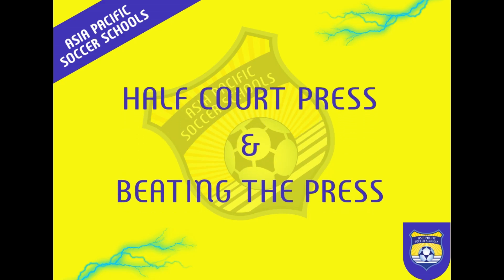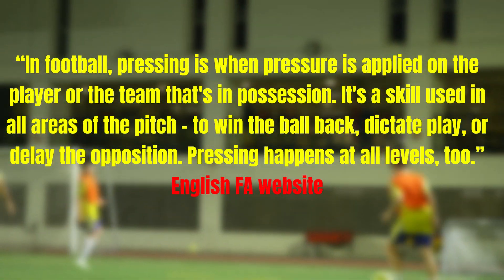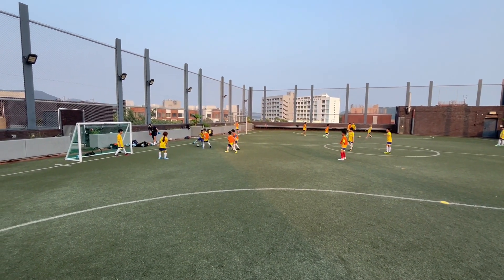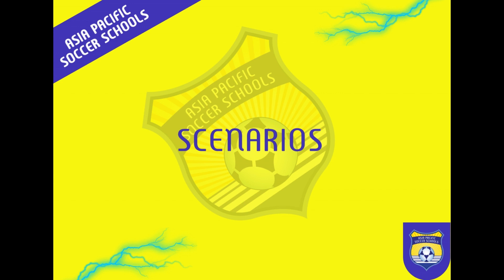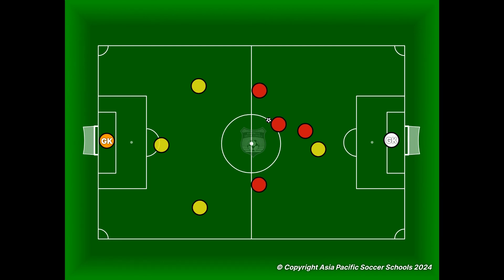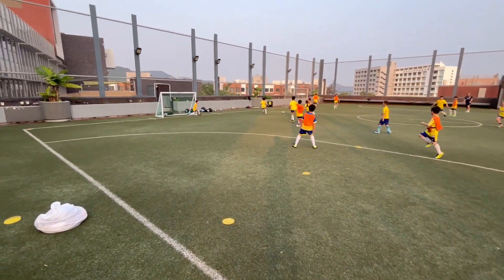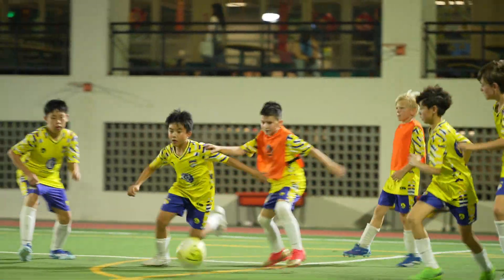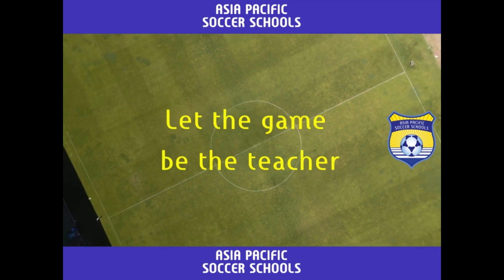Half Court Press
An introduction to what this rule is, and how to effectively beat the press when it comes.